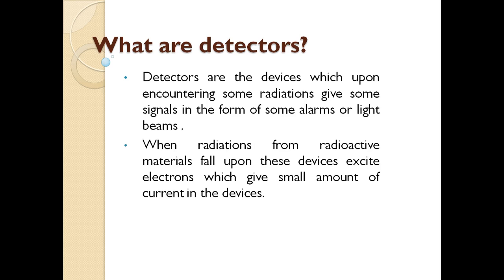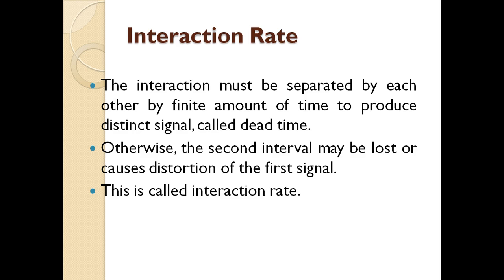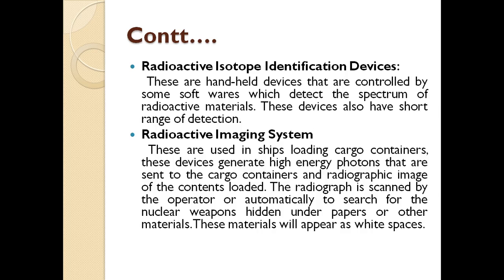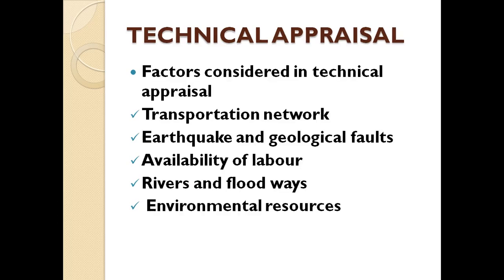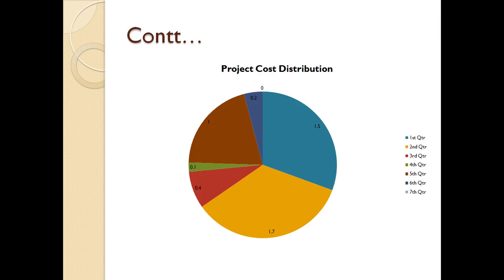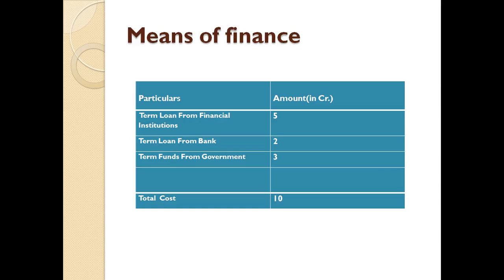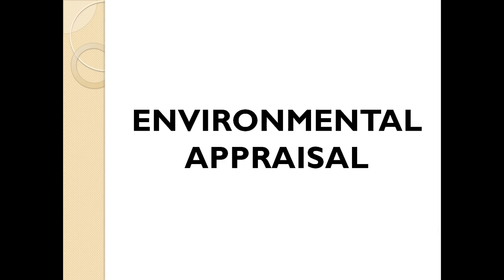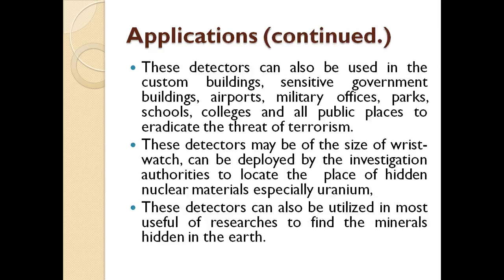Nuclear Detector Appraisal